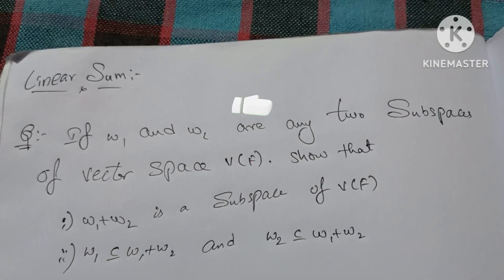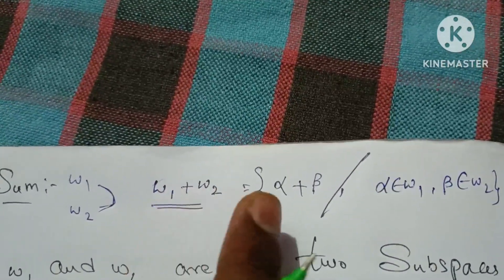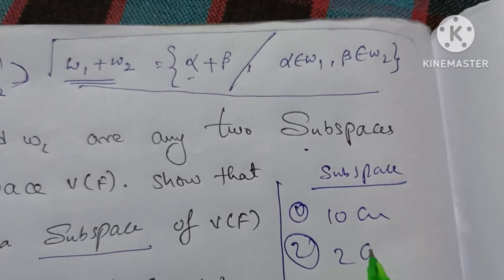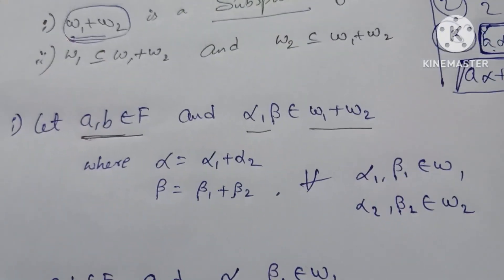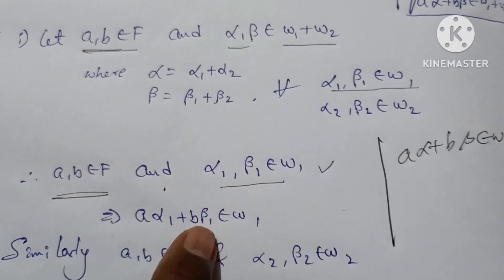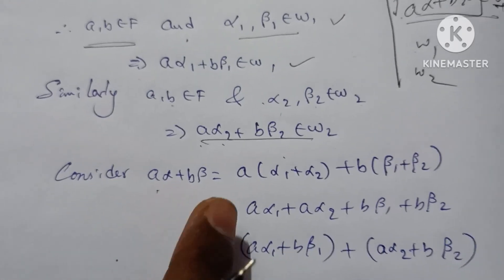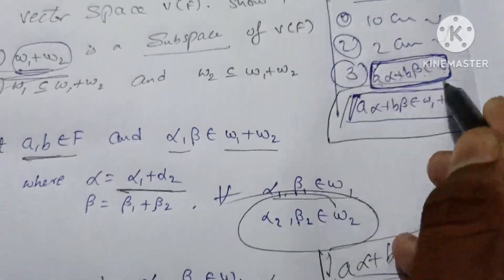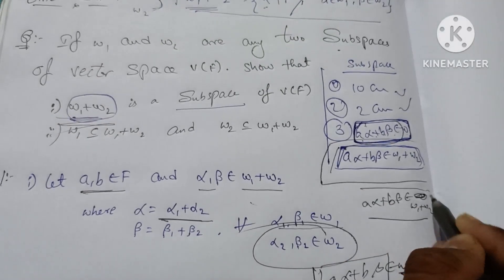8.VECTOR SPACES 1 | unit-1 | problems on linear sum | 4th sem | paper-5 | in Telugu